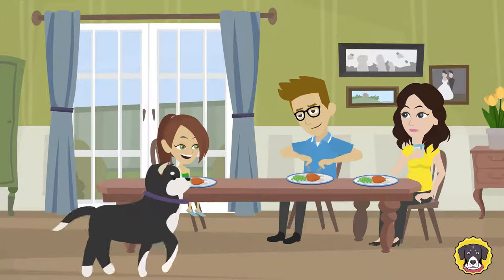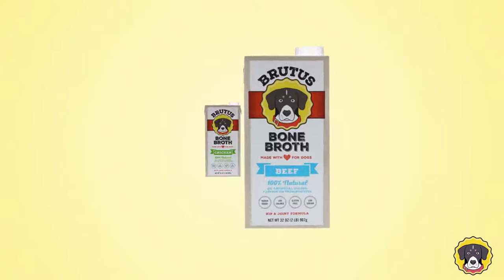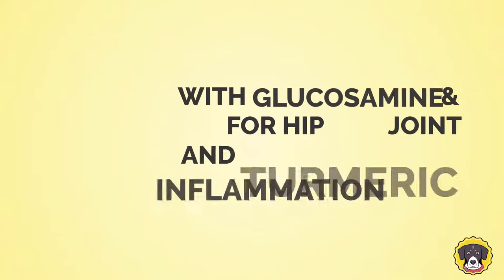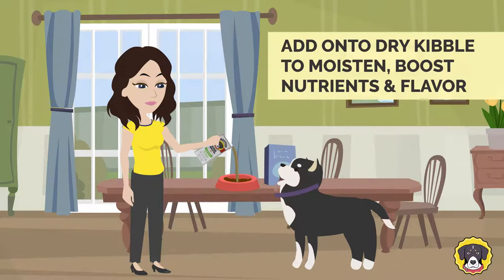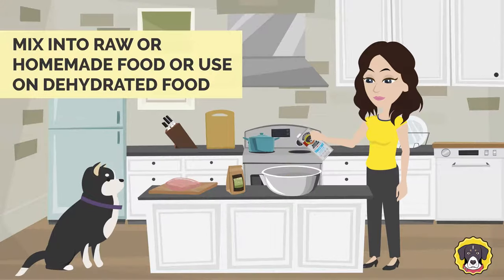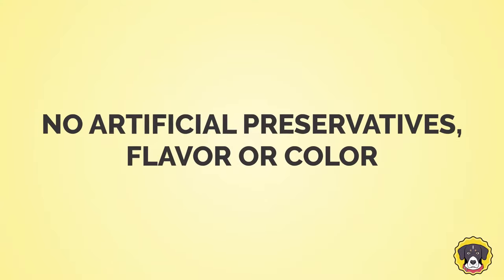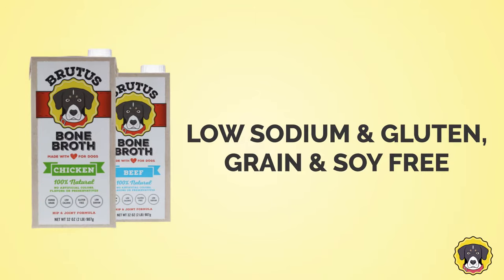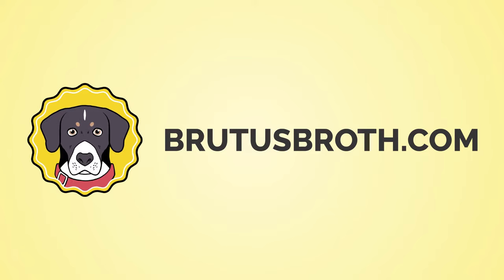Brutus Broth: keeping your dog active and healthy with all-natural bone broth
Want to increase the nutritional value of your dog’s diet? Look no further than Brutus Broth! Brutus Broth is an all-natural bone broth made for dogs; it’s fortified with chondroitin and glucosamine for hip and joint health. It also fights inflammation with turmeric! The best part of all of this? Brutus Broth is all-natural, non-GMO so it’s completely safe for your dog! We care about nourishing your pet and giving back to the community at the same time. On social media, we are @brutusbroth on Instagram, Twitter, and Facebook.